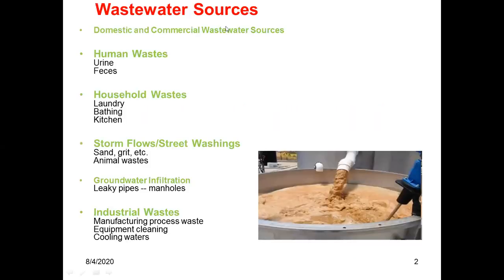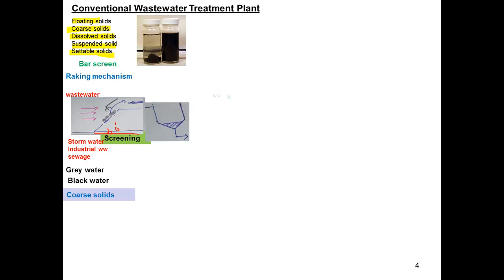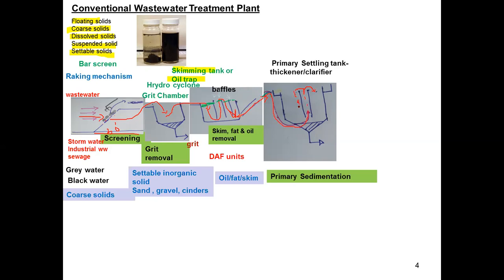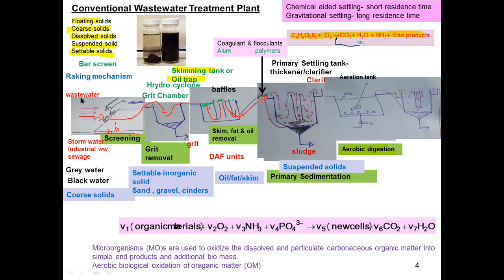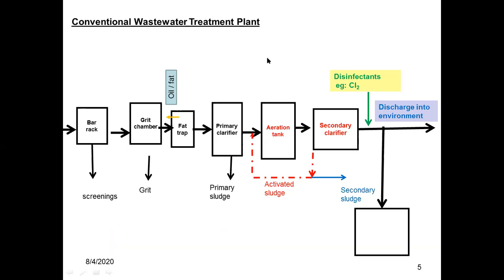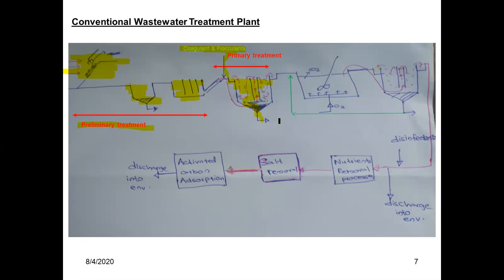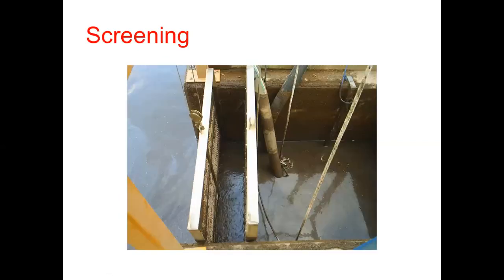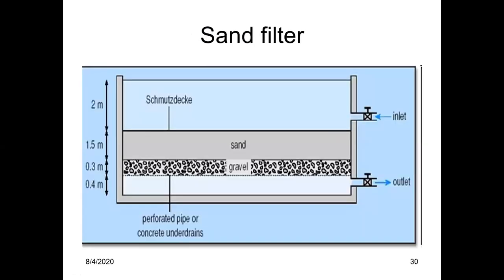Conventional wastewater treatment part 1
Lecture 1- Environmental Technology for Chemical and Process Engineering undergraduates